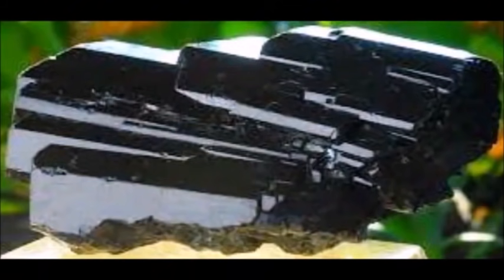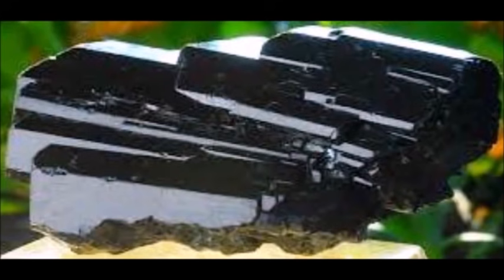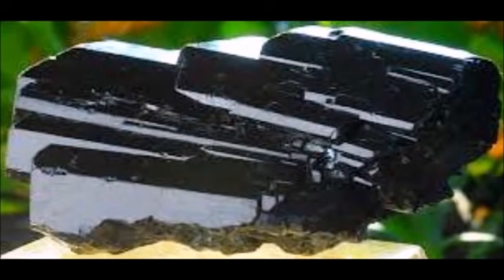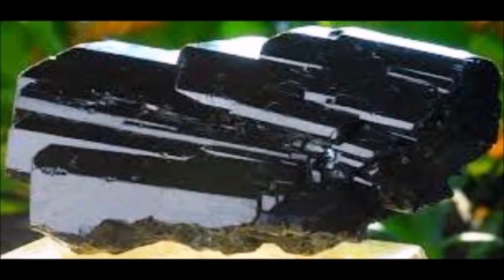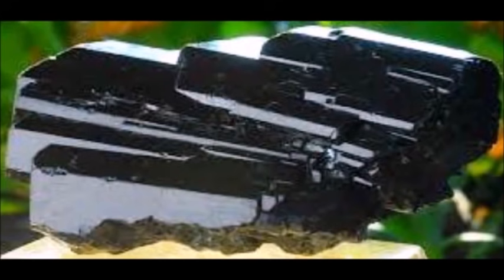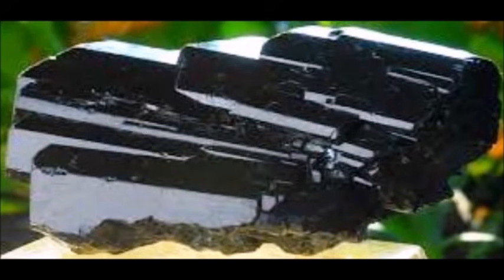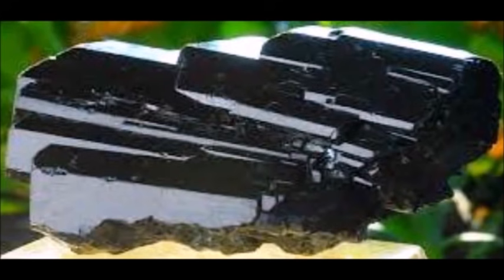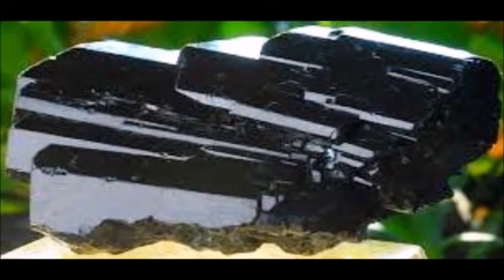How Black Tourmaline Can Help The Empath During These Unprecedented Times